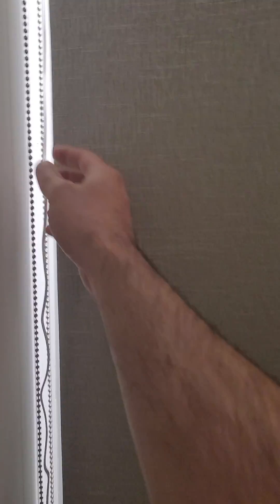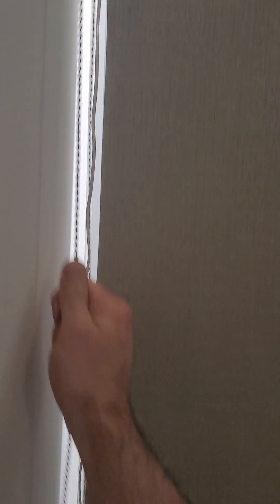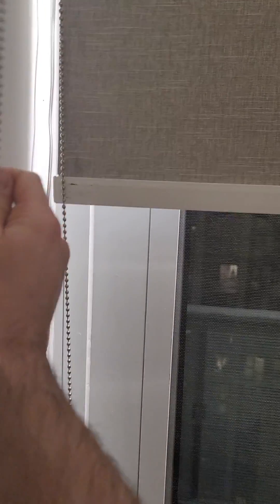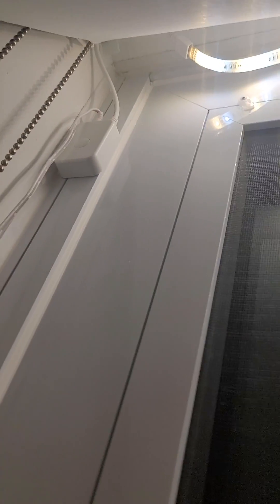LED Light Hack: Create Daylight Anytime, Anywhere!"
Ever wished you could control the sunlight? Now you can, with LED strip lights! Join me as I guide you through an innovative DIY project that will change how you experience your room. Learn how to mimic the natural daylight using LED lights placed strategically over your window. Say goodbye